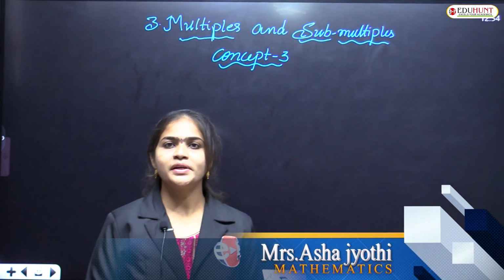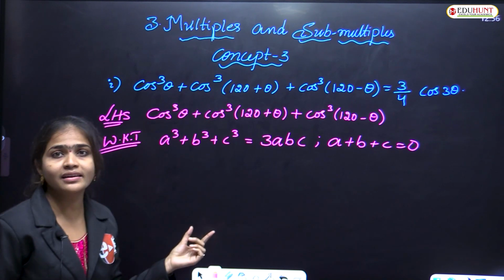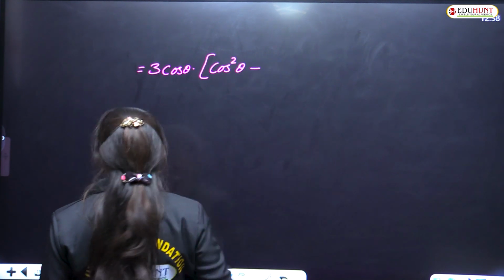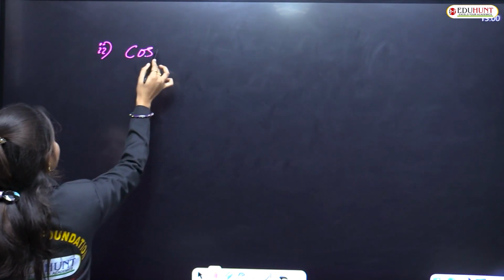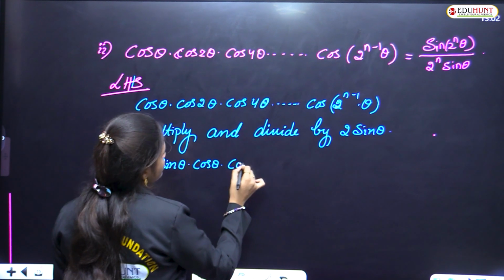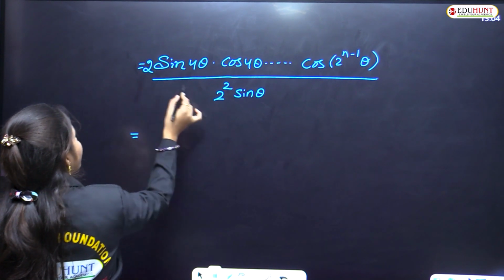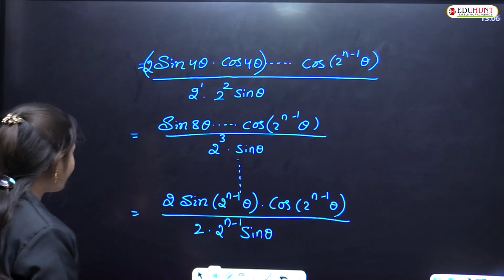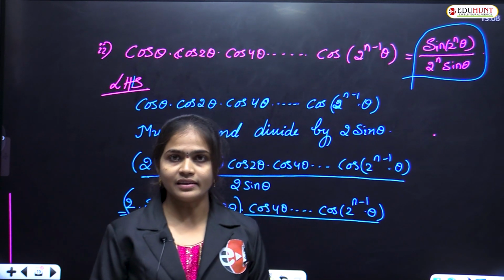19. MULTIPLES & SUB MULTIPLES | CONCEPT-03 | PART-06| MATHEMATICS | 9TH CLASS